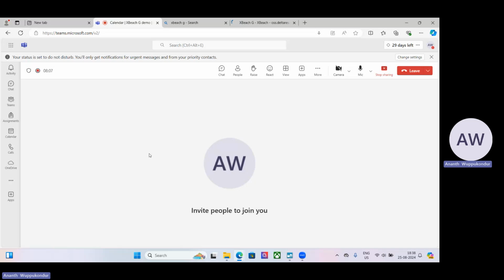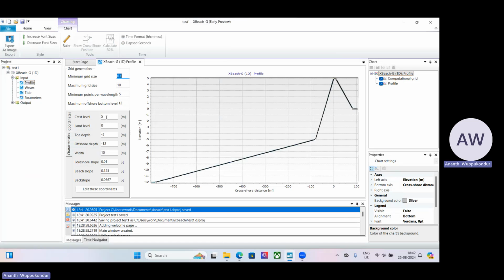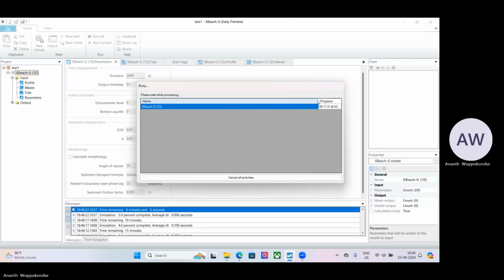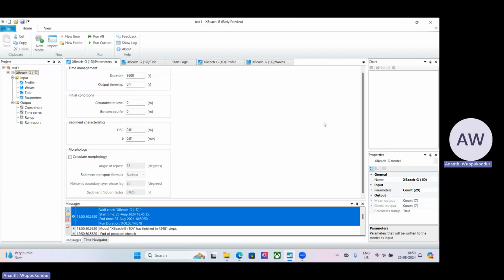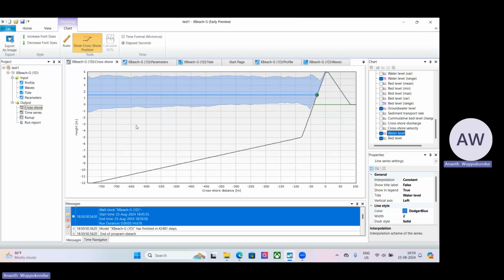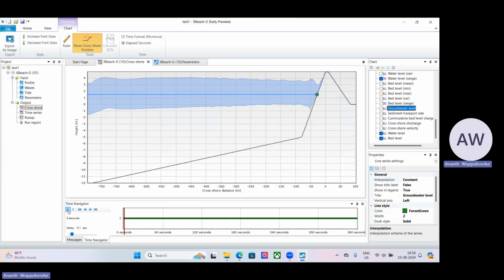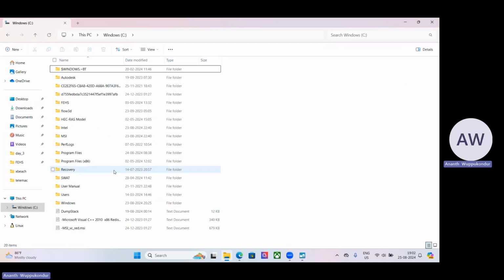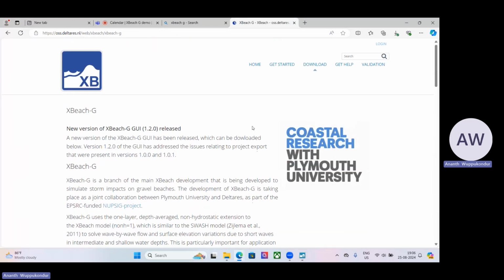XBeach G demonstration